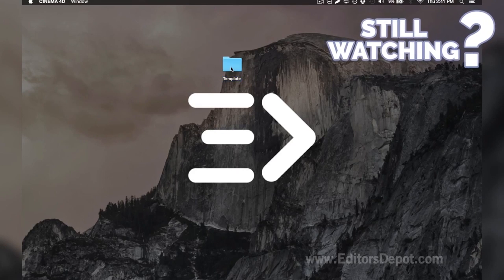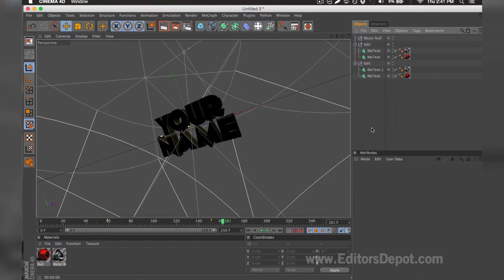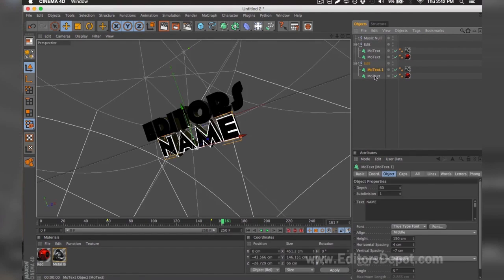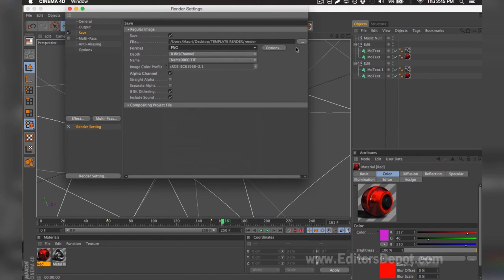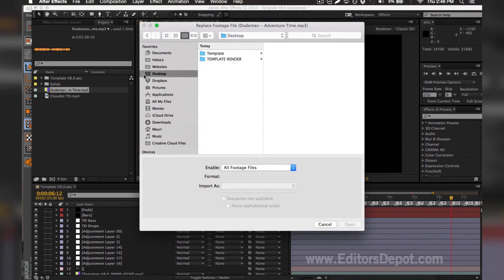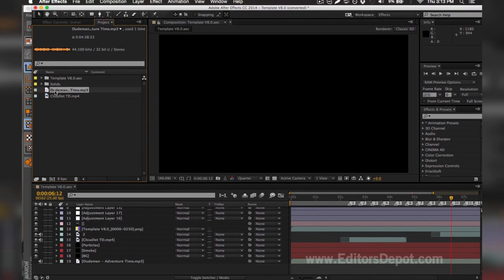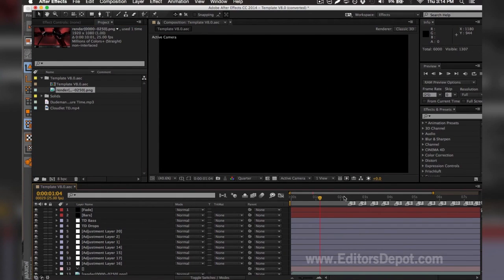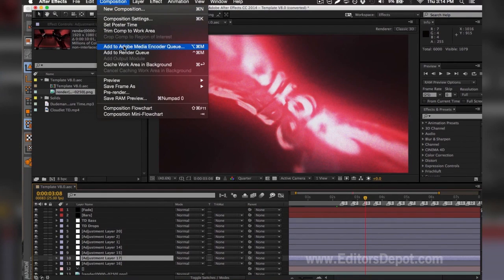3D Shockwave Cinema 4D & After Effects Intro Template || 2016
This template hits hard with the amazing sync, sweet colors and awesome looking effects. The shockwave is a noticeable highlight synced with the music. The neutral colors bring balance to the template keeping it fairly chill. This template is free to download! Like this template?